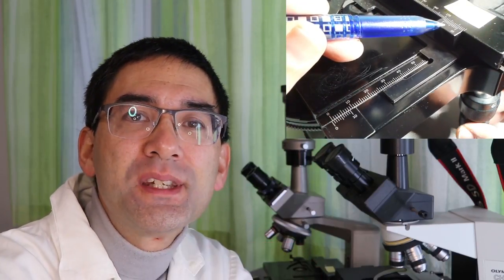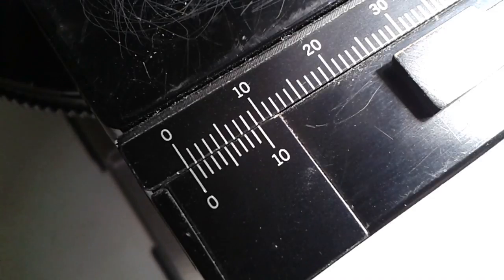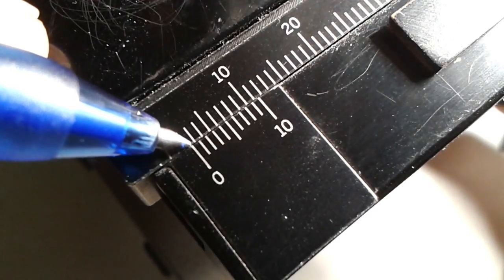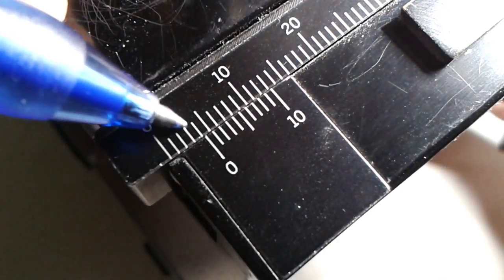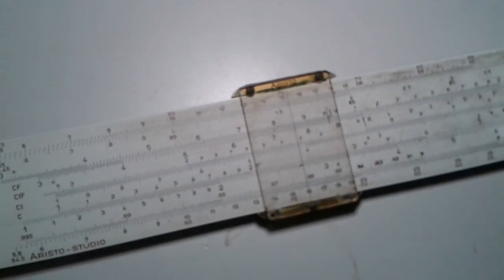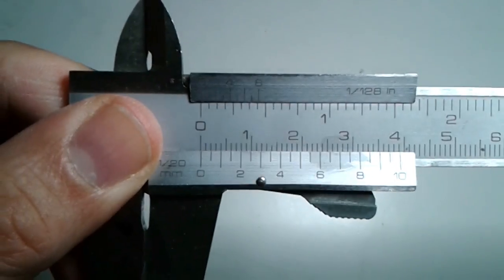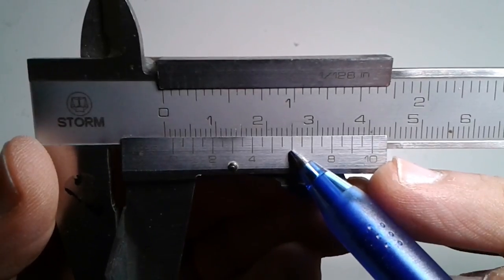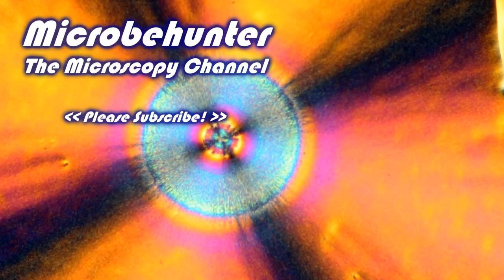🔬 073 - What are those lines on the microscope stage good for?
The stage caliper / stage micrometer allows you to move the slide with a precision of 0.1mm. In this video I explain how to read the scale.